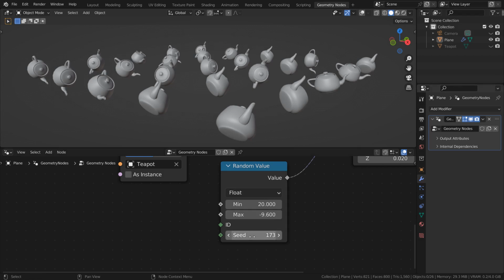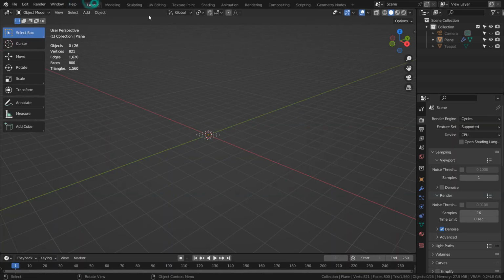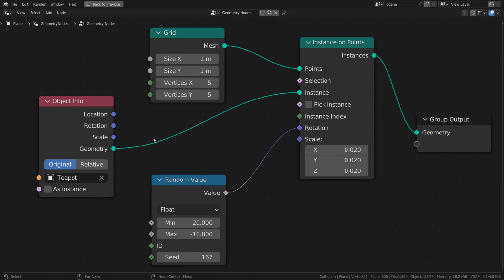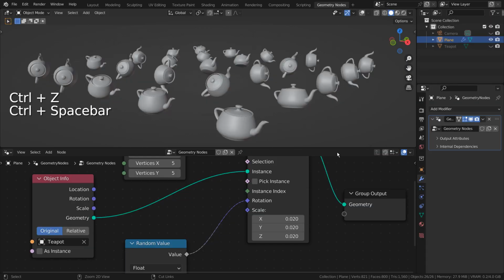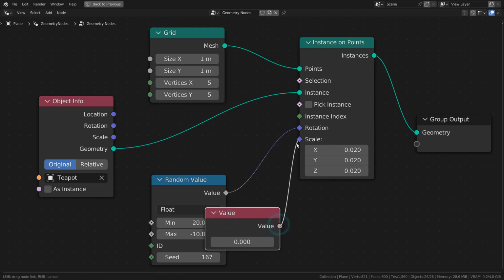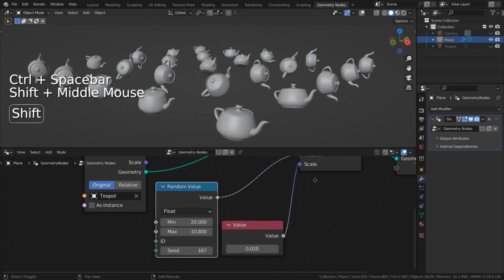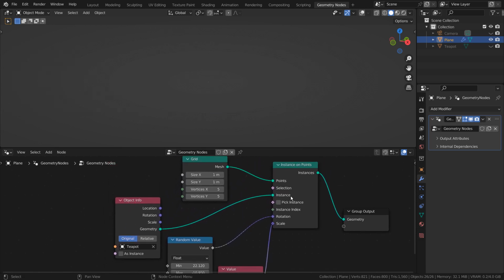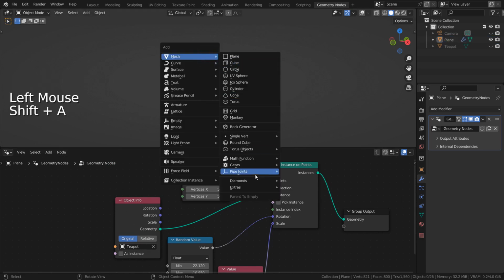Blender Tutorial - Value and Random Value nodes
0:00 Intro
0:29 Full nodes
0:48 Manual 'click and drag' method
1:01 Value node
1:17 Random value node
2:41 Changing the starting mesh